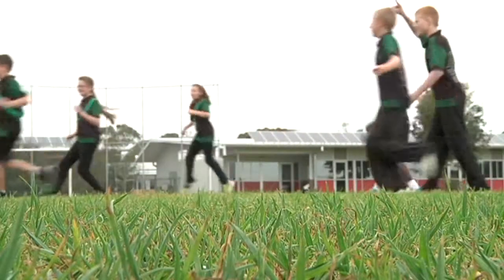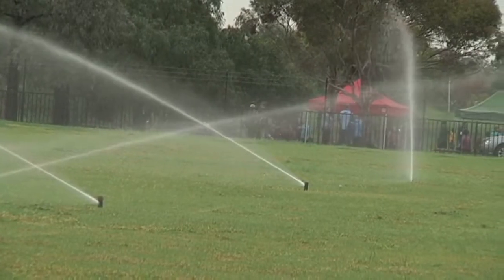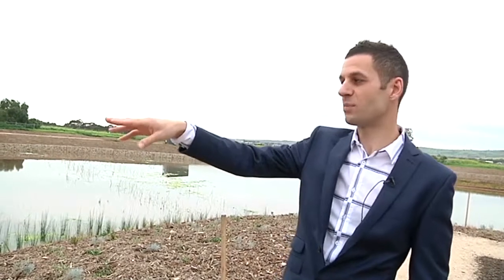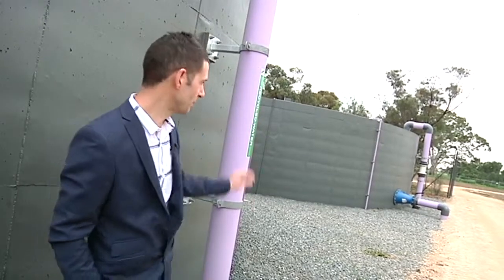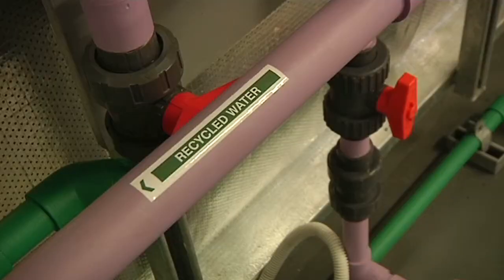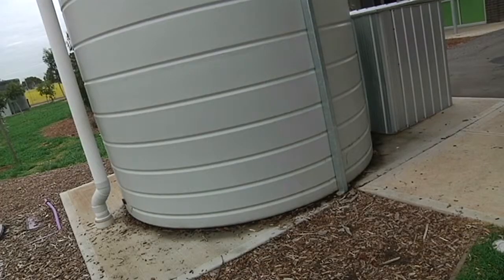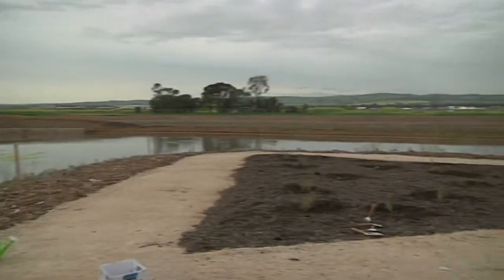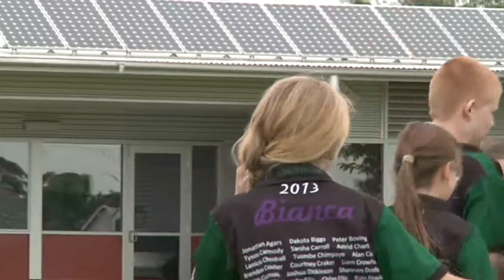Recycled Water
When it rains water runs off the roofs and roads and makes it's way to the stormwater drains. These drains bring the storm water straight tot he wetlands. Watch Emma's report to see how the water is processed once it reaches the wetlands.